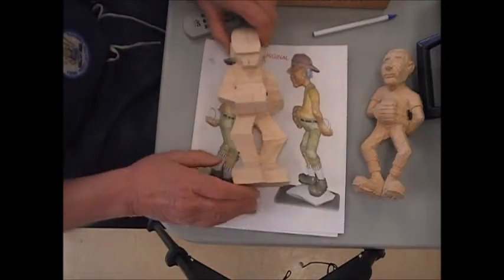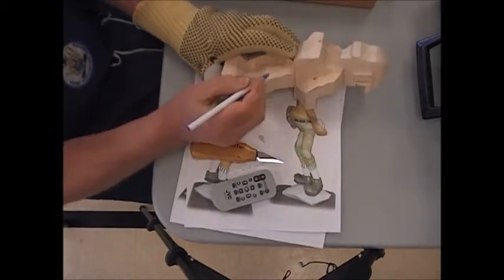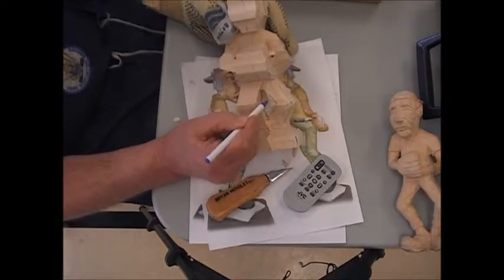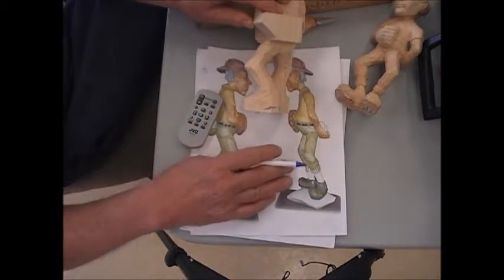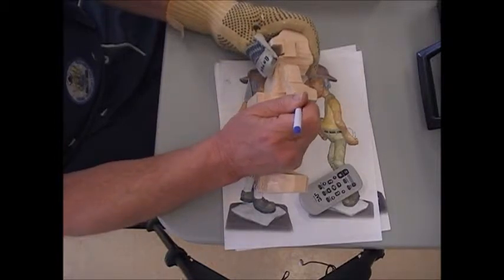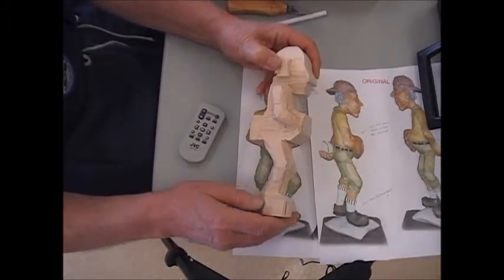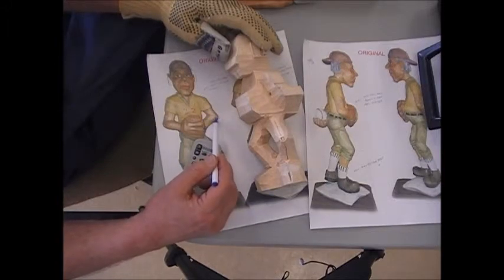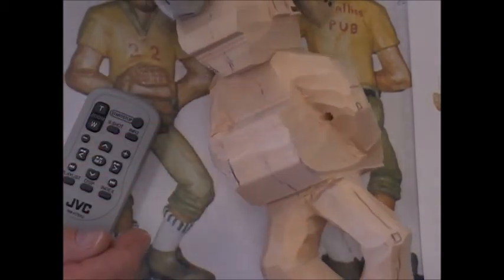Baseball Player Class 2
Oshawa Senior Citizens Caricature Carving class. Baseball Player pattern Class 2. Students start with rough out blank provided by instructor. This is the 1st class students will continue roughing out the Baseball Player's legs and arms.